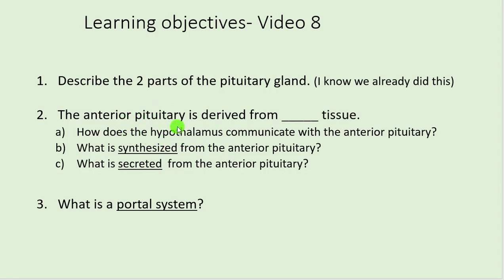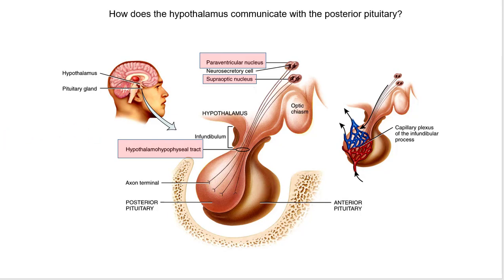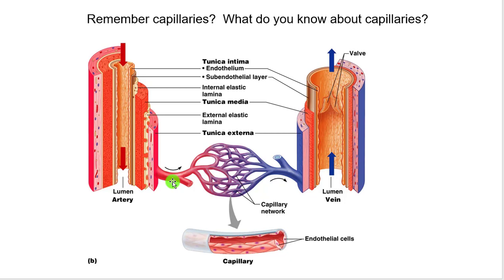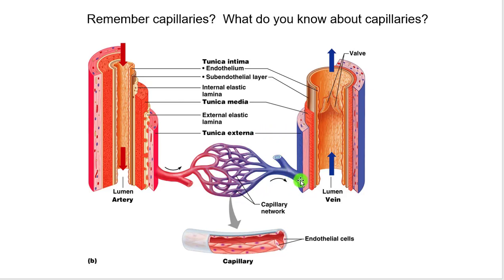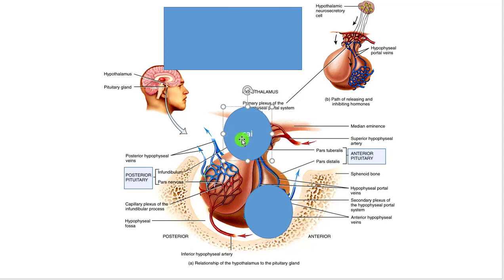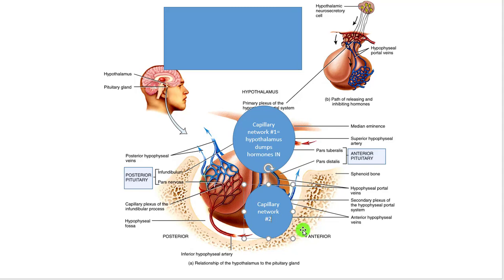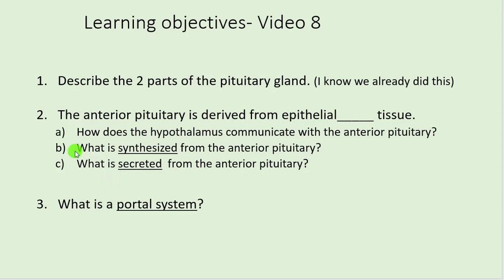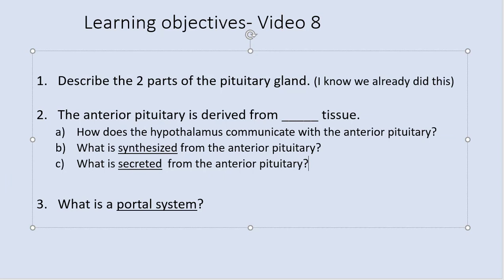Endocrine 8 Hypothalamus- Anterior Pituitary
Hypothalamic-pituitary axis.  How does the hypothalamus communicate with the anterior pituitary?